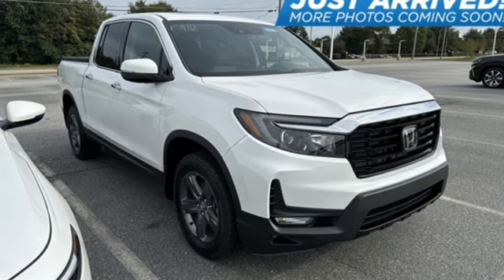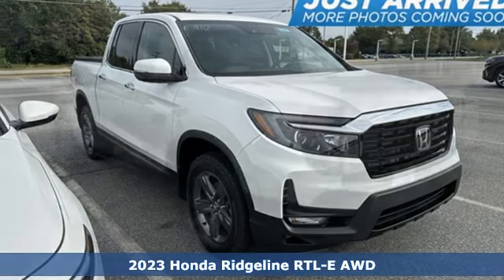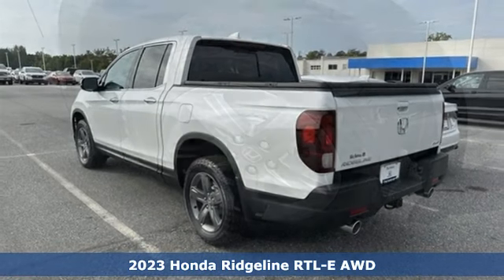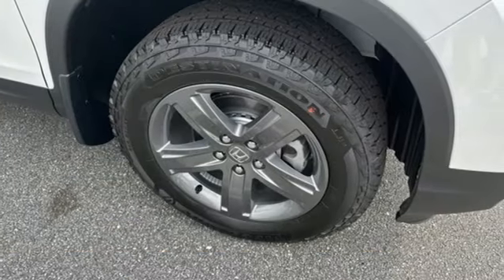New 2023 Honda Ridgeline Greenville SC Easley, SC #231970 - SOLD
Year: 2023
Make: Honda
Model: Ridgeline
Trim: RTL-E
Engine: 3.5L V6 SOHC i-VTEC 24V
Transmission: 9-Speed Automatic
Color: White
Interior: Blk Lth
Stock #: 231970
VIN: 5FPYK3F78PB051901
Quite possibly the perfect car for you! Includes the FAMILY PLAN!! Lifetime oil changes, 3 day exchange program, lifetime loaner cars, and much more! 2023 Honda Ridgeline RTL-E Blk Lth Leather.

Thank you for allowing Breakaway Honda to be included in your Automotive Sales and/or Service considerations. If you're already a Breakaway Honda Greenville, SC valued customers, you are aware of our desire and ability to serve your automotive needs and if you are shopping for an automotive sales or service provider, we welcome the opportunity to demonstrate our commitment to your satisfaction.

Address:
330 Woodruff Road